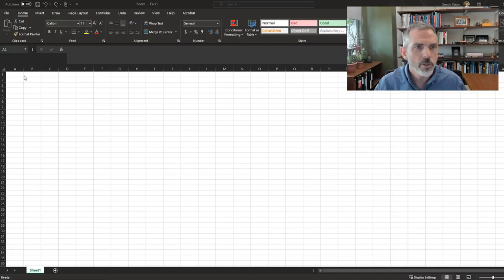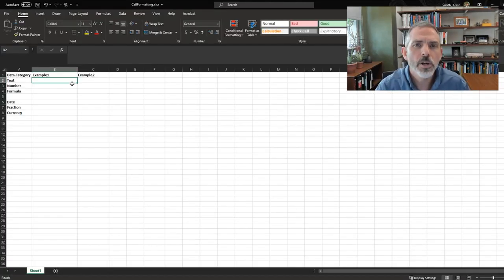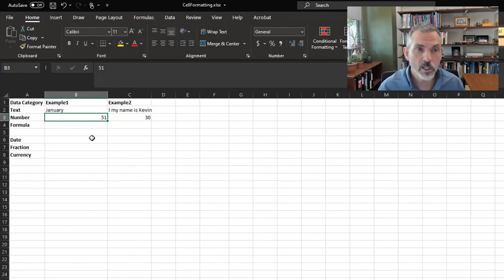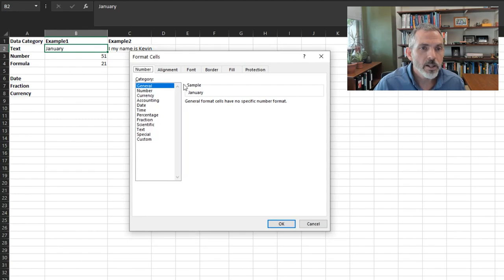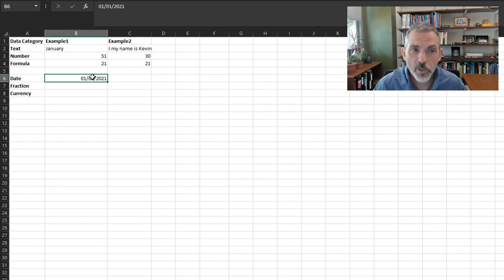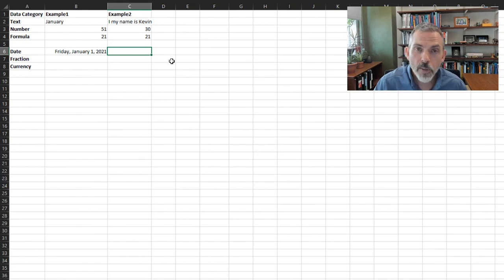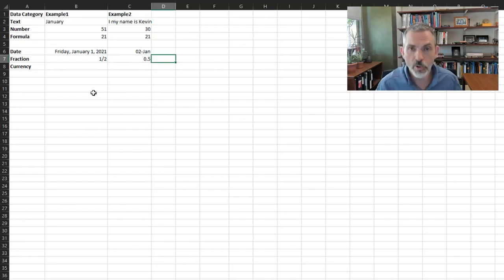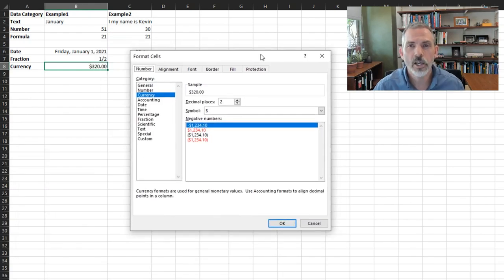Cell Formatting Video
Learn Excel for free in this course.
Cell formatting